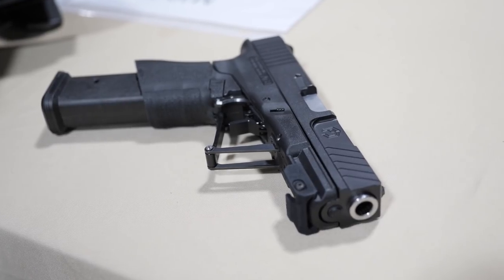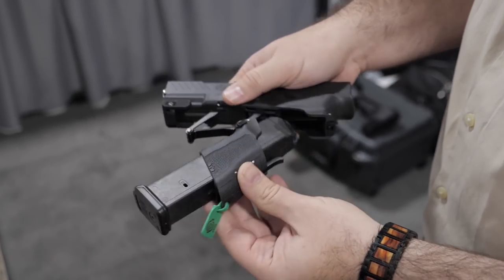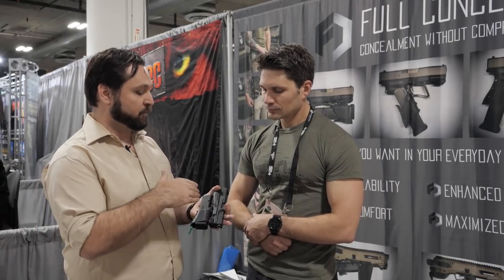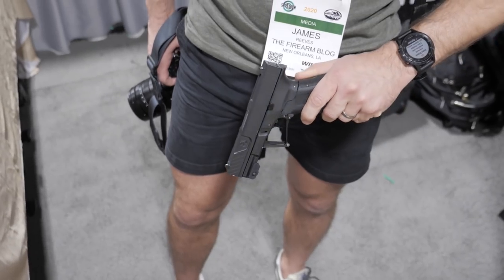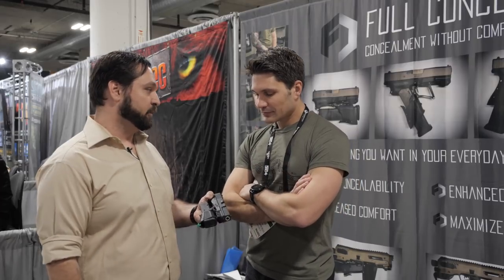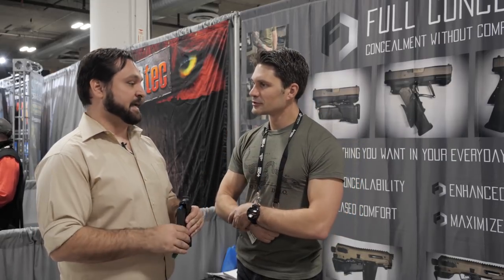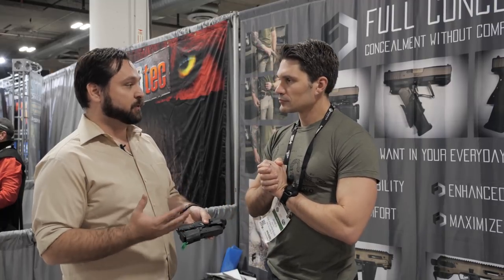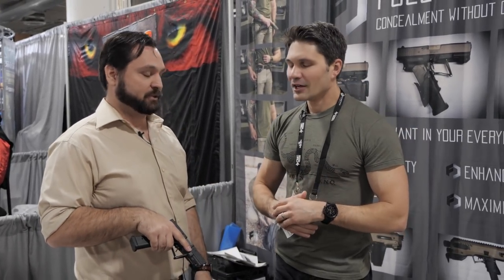A $599 Folding Gen 3 Glock: The Full Conceal M30S6 [SHOT Show 2020]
In this episode of TFBTV, James visits with Full Conceal at SHOT Show 2020 to see their newest addition to the line, the Full Conceal M30S6, a folding, Gen 3 Glock-type pistol that costs $400 less than Full Conceal's flagship folding Glock models.

Full Conceal M30S6

- Ventura Munitions